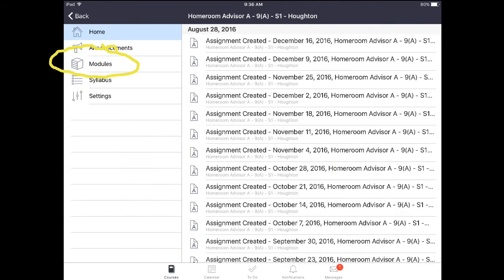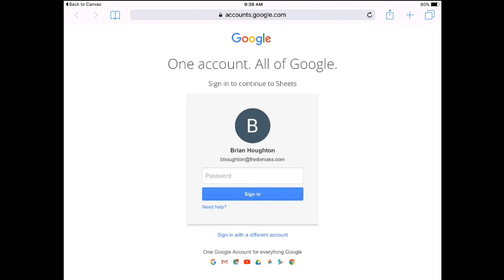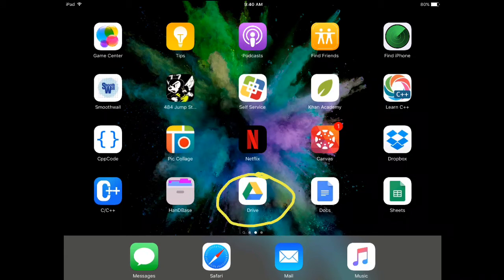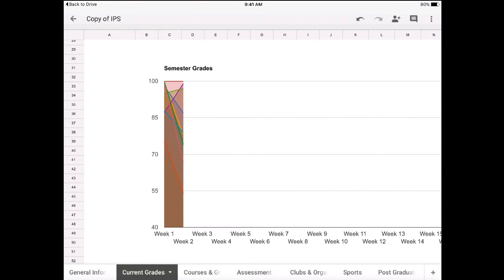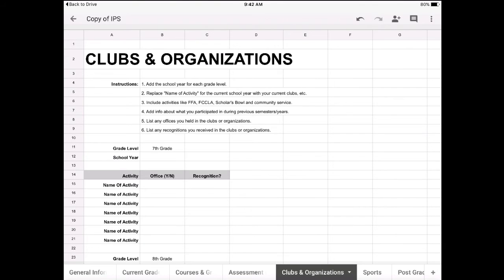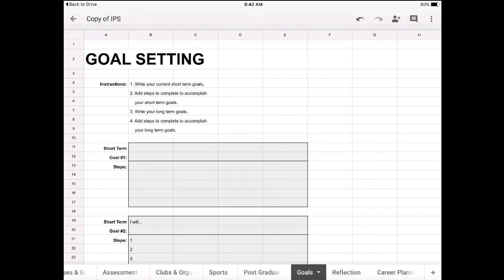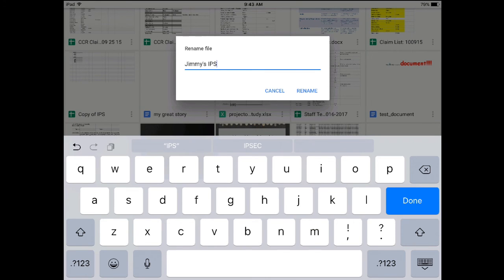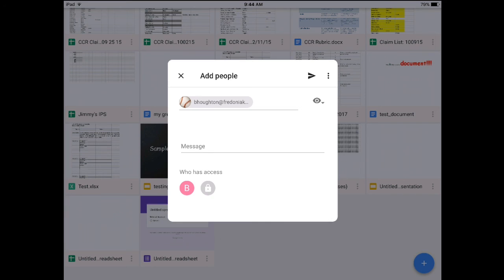Getting Started with Your Individual Plan of Study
This document details how to begin your Individual Plan of Study (IPS) at FJSHS.